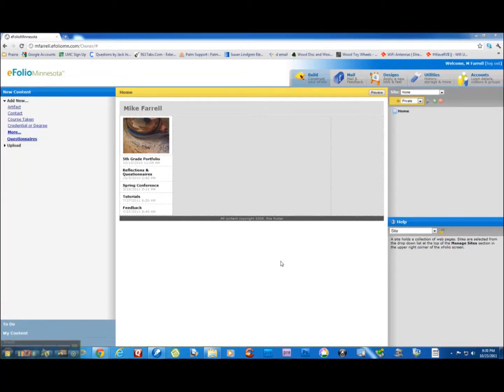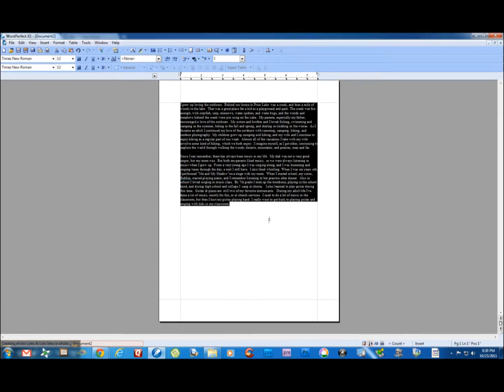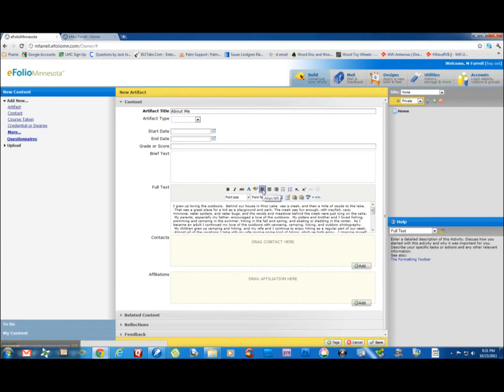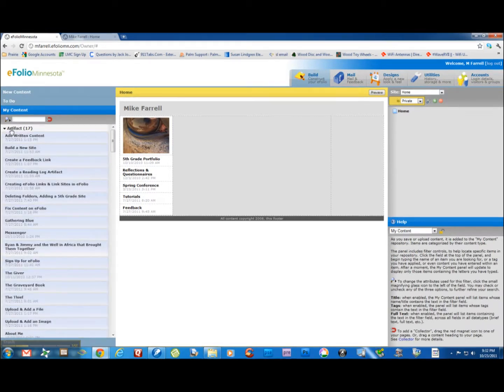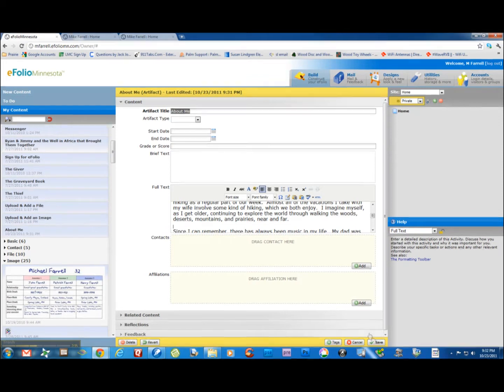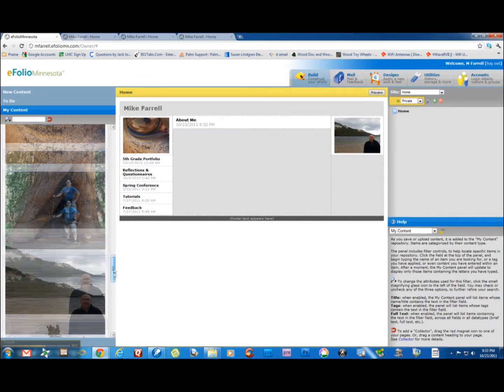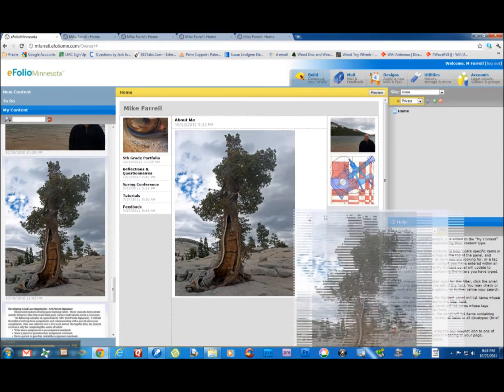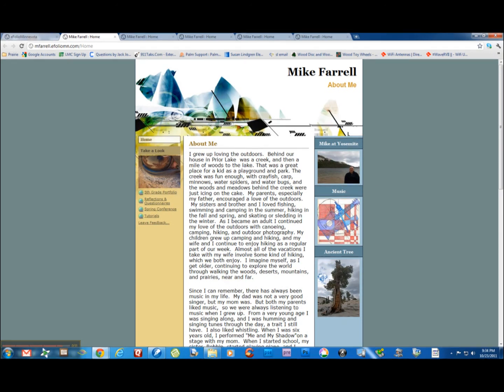Add Content About Yourself to Your Home Page on eFolio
eFolio tutorial and adding images and written content about yourself to
your home page.